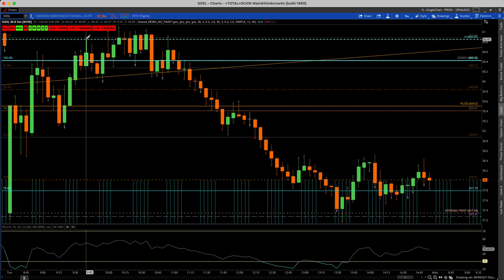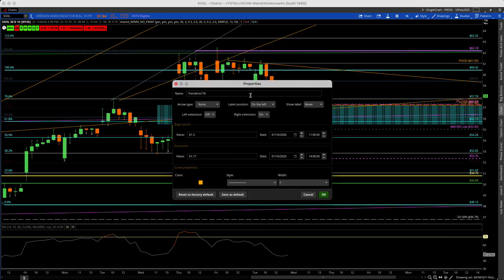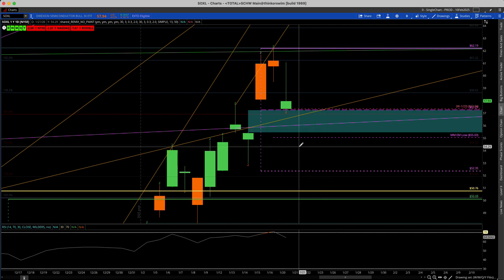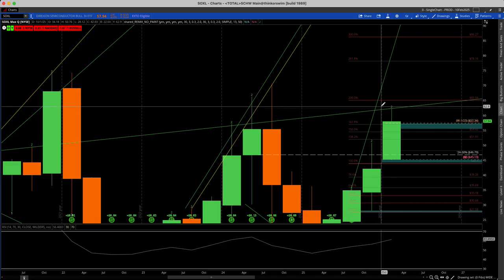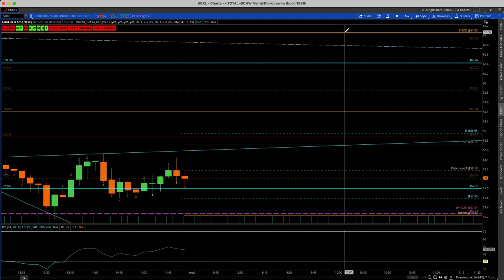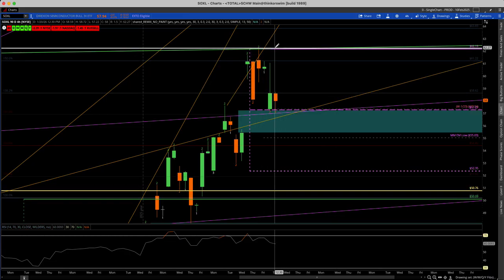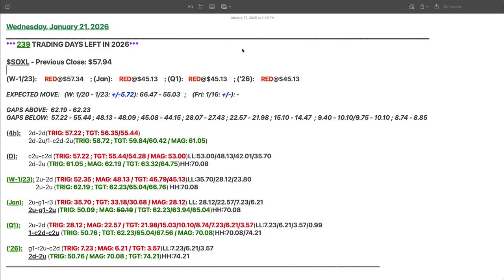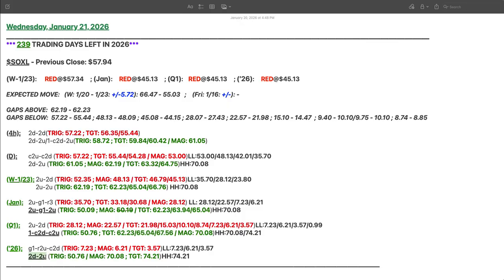MAKE MONEY EVERY DAY with SOXL! | Semiconductors | QQQ SPY | TRIGGERS & TARGETS for Jan 21st